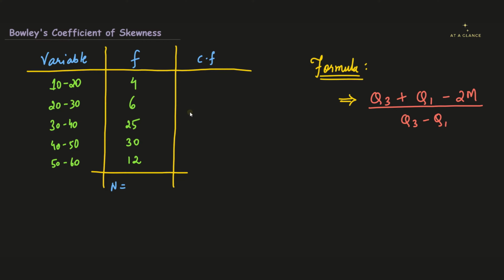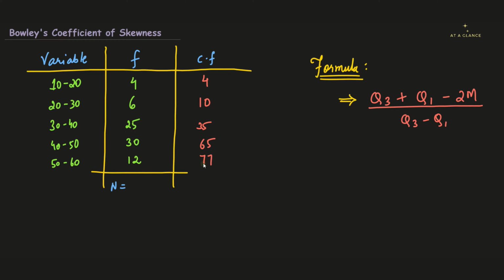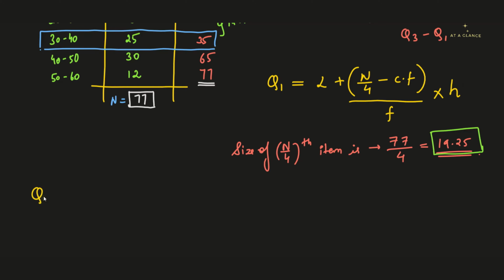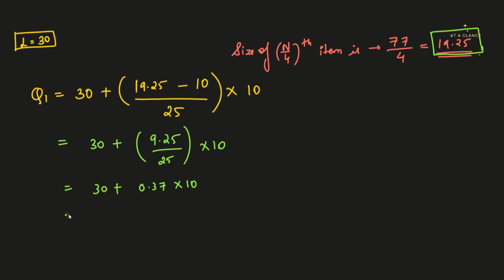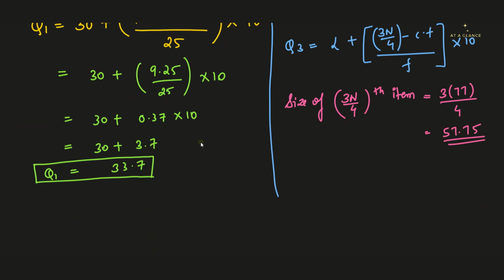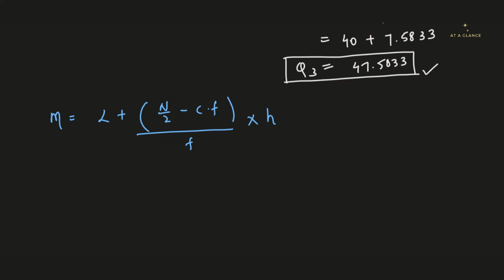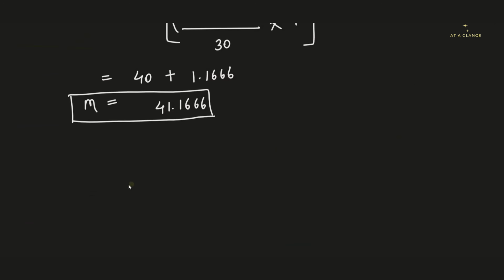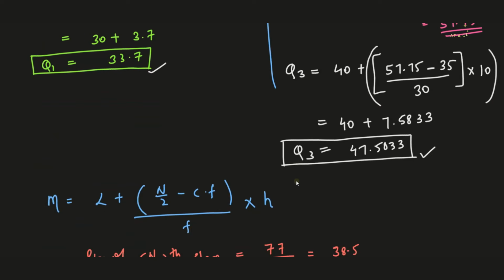Bowley's Coefficient of Skewness (Measure of Skewness) | Applied Data Science | Statistics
📊 Dive into the intricacies of Bowley's Coefficient of Skewness with our in-depth tutorial! 📈 Follow our step-by-step solution of a real-world numerical problem to calculate the skewness value and identify the distribution type. 💡 Tailored for both Applied Data Science and Statistics, this tutorial provides practical insights into how Bowley's Coefficient is applied in data analysis. 🚀 Enhance your skills and deepen your understanding of skewness with this hands-on demonstration!